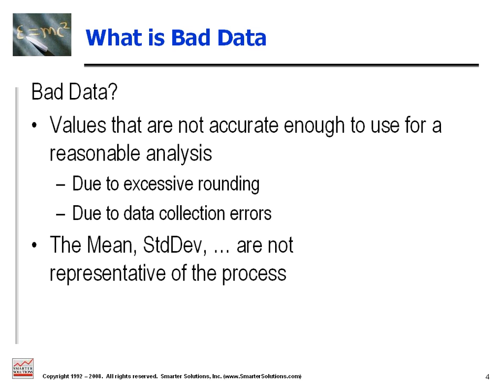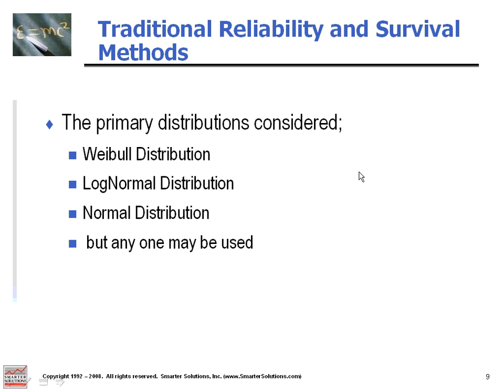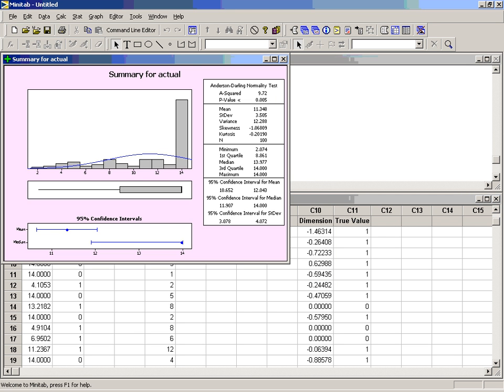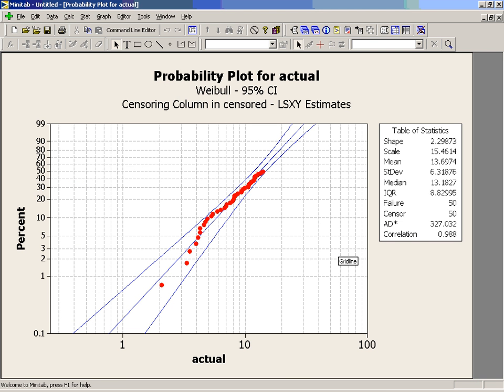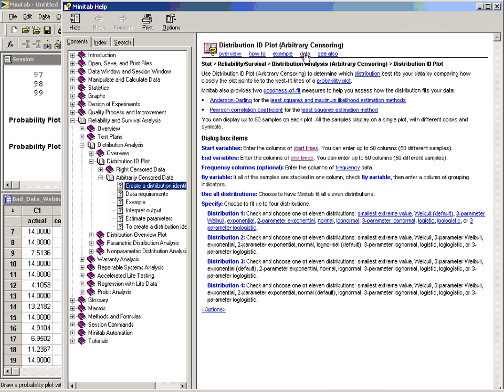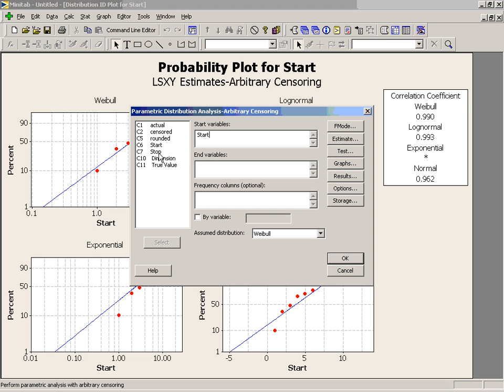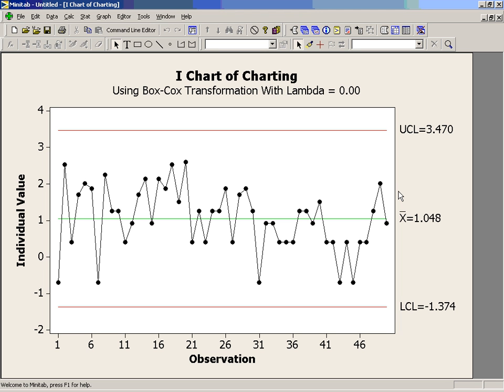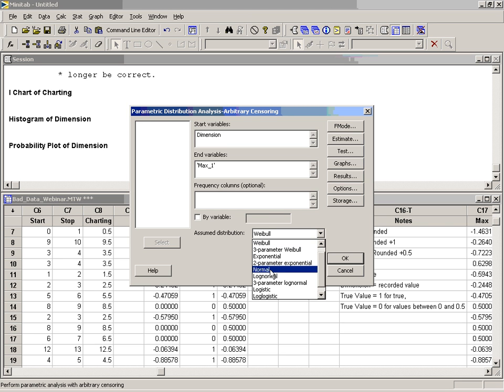Webinar: Minitab Methods To Deal With "Bad" Data